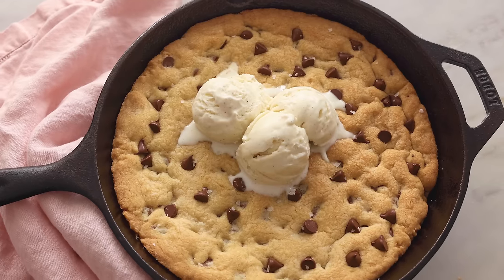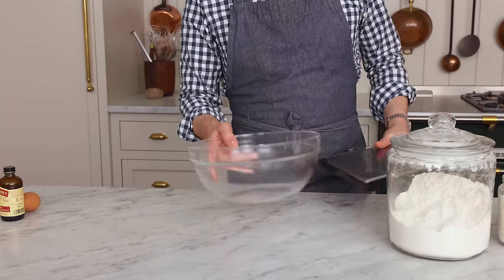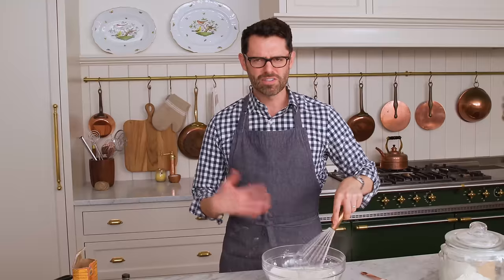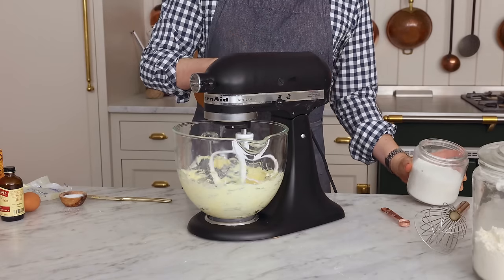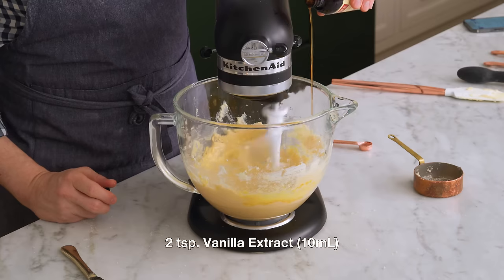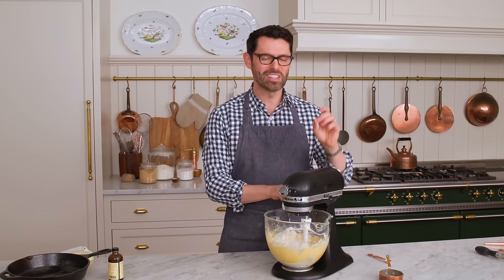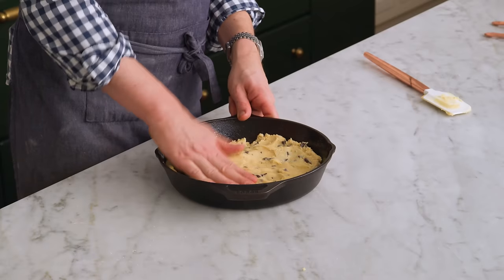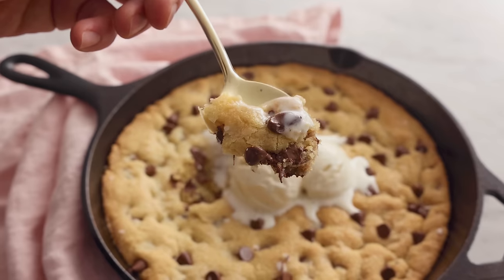Easy Skillet Cookie Recipe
Soft and gooey, this Skillet Cookie is perfect for cookie lovers. It’s warm, sweet, and made with pantry staples. Baked in a cast-iron skillet then topped with scoops of ice cream, this skillet chocolate chip cookie will melt in your mouth. It’s the ultimate dessert for any occasion.